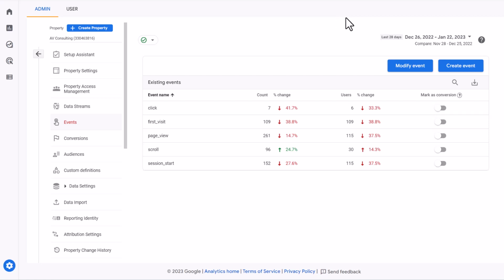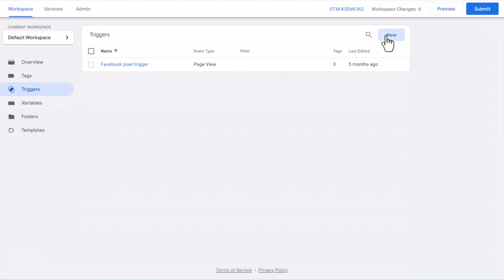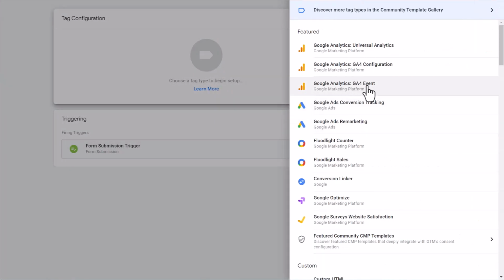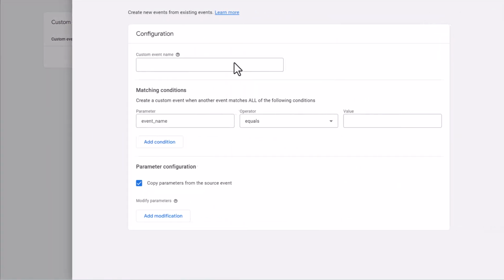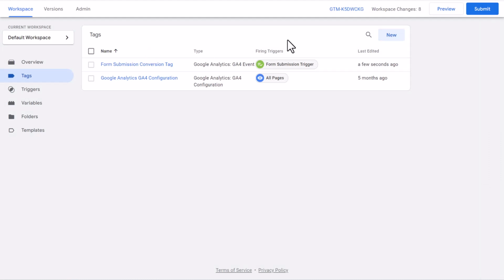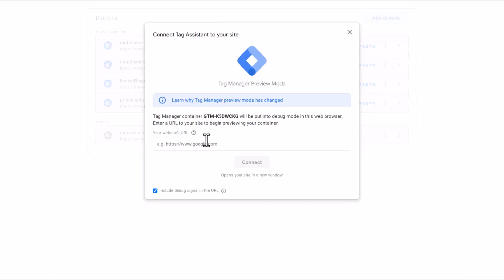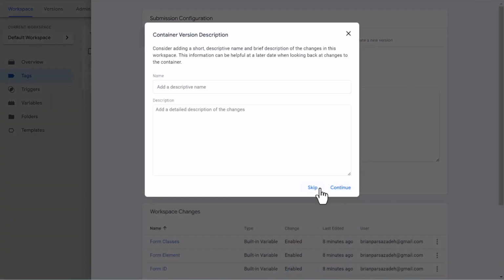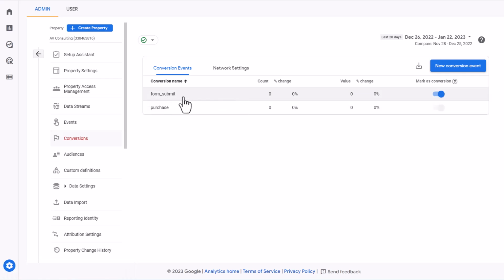How to Track Form Submission as Conversion Using Google Analytics & Google Tag Manager